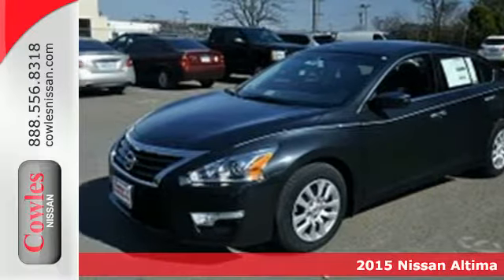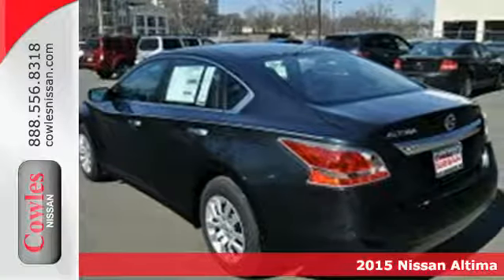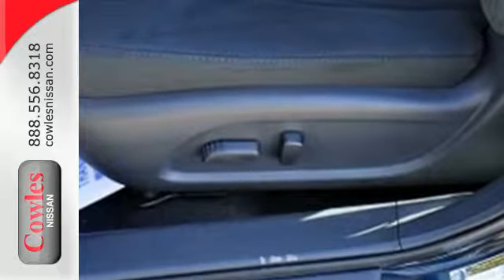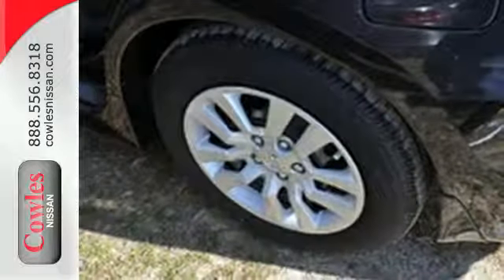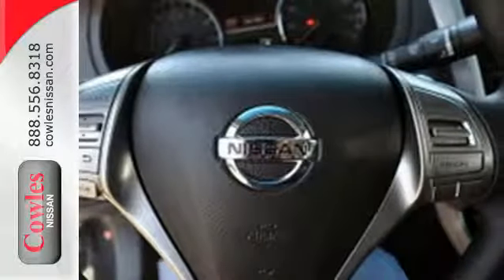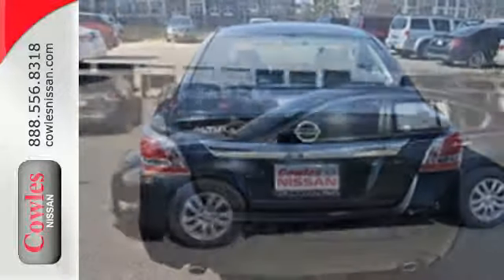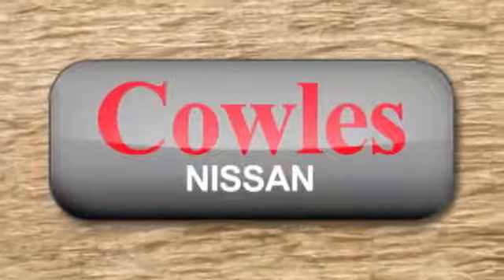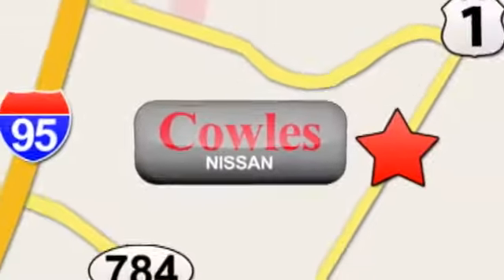2015 Nissan Altima Washington DC VA Woodbridge, VA #150560 - SOLD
Year: 2015
Make: Nissan
Model: Altima
Trim: 2.5 S
Transmission: Automatic
Color: Blue
Stock #: 150560
VIN: 1N4AL3AP8FC279932

Address:
14777 Jefferson David Hwy